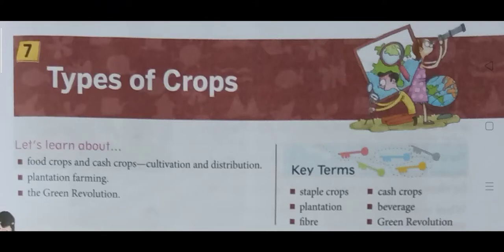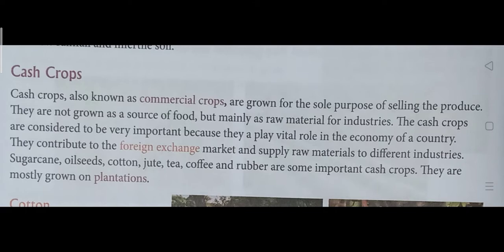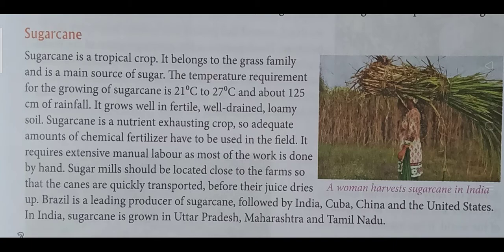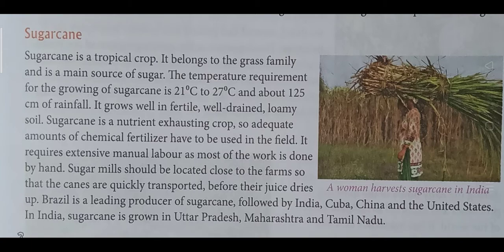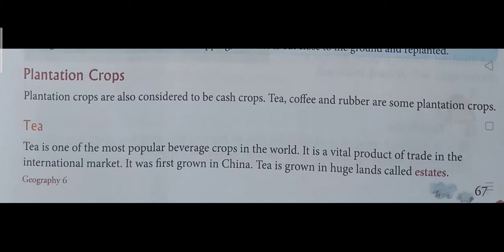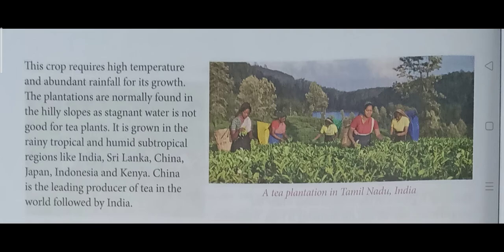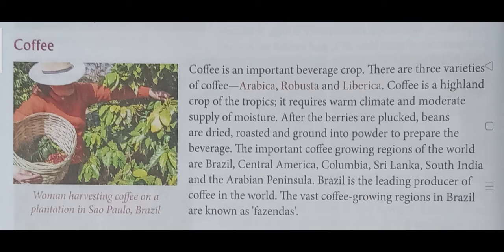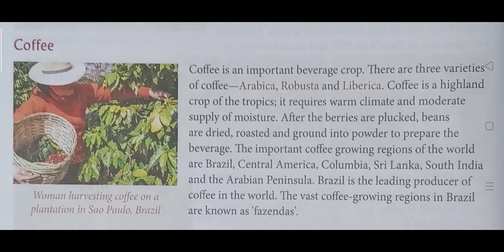Erudite-class-6,social,Ch-Types of crops,14th October, by Amit Mukherjee.